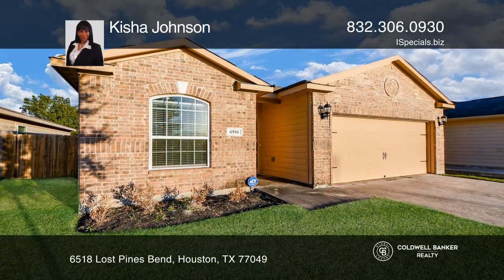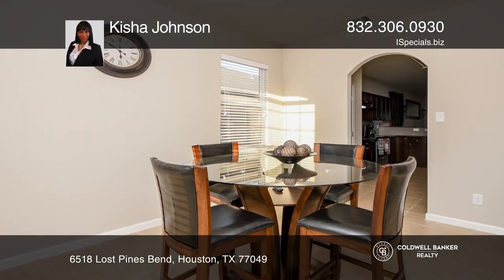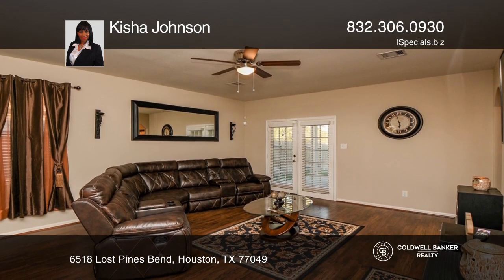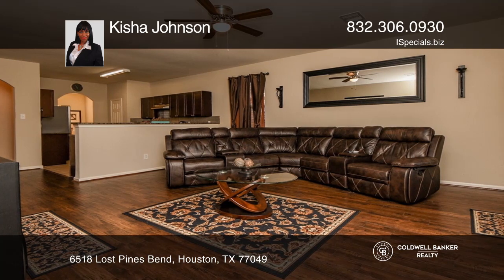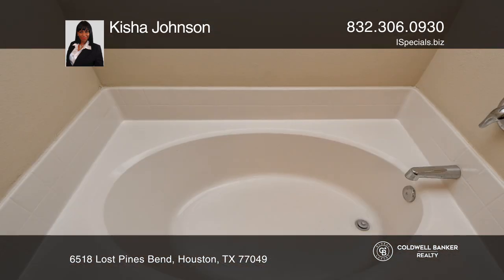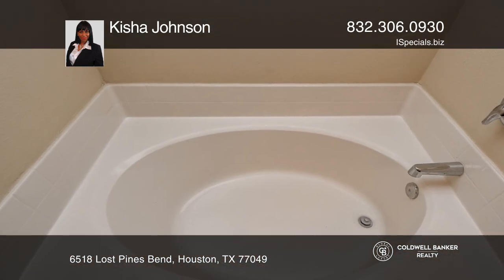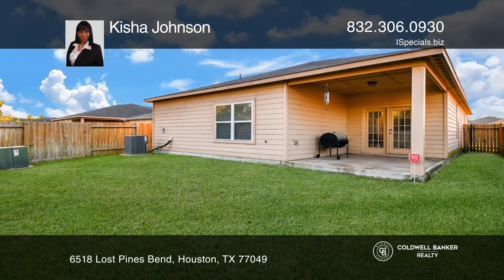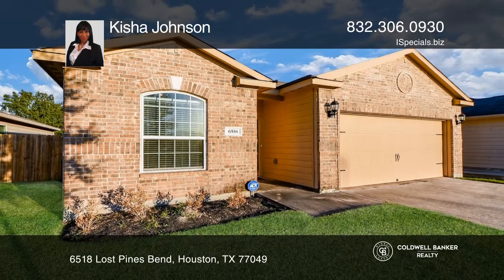Downpayment Assistance Programs can financially help you purchase your dream house in Harris County.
Welcome to Lost Pines
Pine Tree is a community conveniently located with in minutes of the Beltway and Highway 90. Zone to Northshore HS, Galane Park Career Center, AGUIRRE Junior High and Cobb 6th grade campus. The open & lively living area features ample ceiling height, wood blinds and French doors leading to a huge outdoor living area. Luxurious master suite includes Garden Tub, standalone glass shower, tile floors and granite counter tops throughout.

Until further notice, the amount of Harris County's down payment assistance for new and pre-existing homes is up to $23,800.00. The maximum purchase price for a pre-existing home is $200​​,000.00. The maximum purchase price for a new home is $228​,000.00.
To Qualify:
Buyer must have at least one credit score of 580
Buyer must have at least $500
Buyer cannot have more than $15,000 in liquid assets
Buyer must take a homebuyer certificate program in person